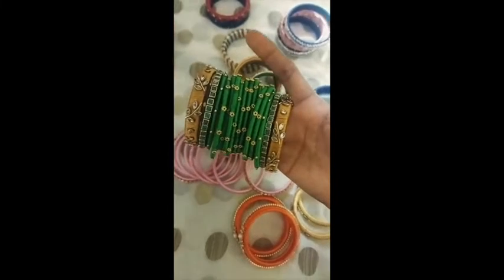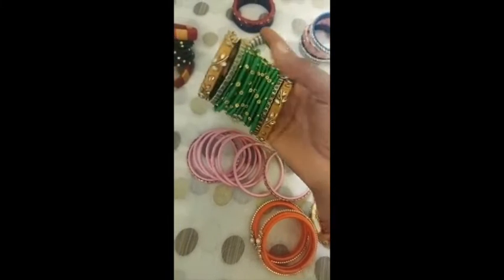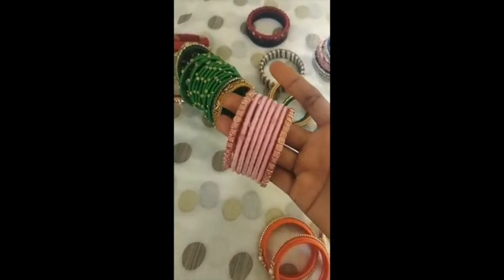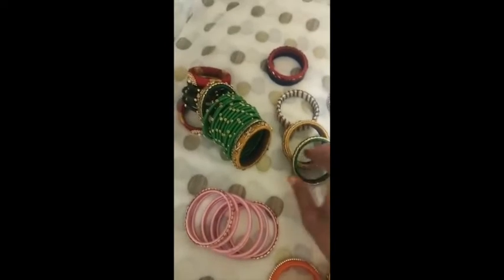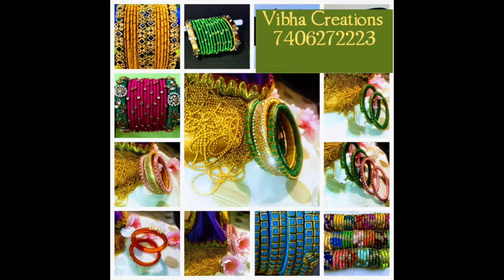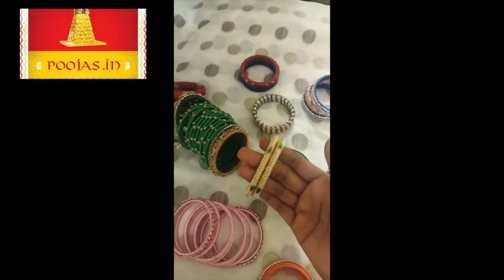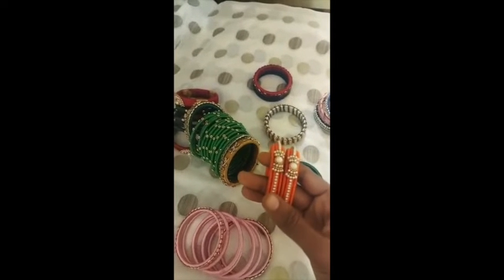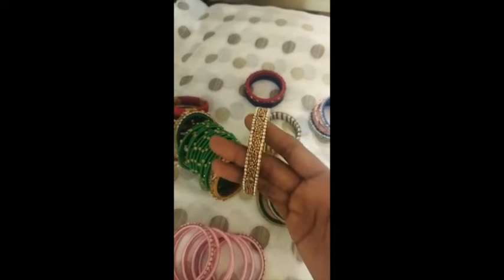ಅರ್ಧ ನಾರೀಶ್ವರ ಅದೃಷ್ಟದ ನಾಣ್ಯ - ಬಳಕೆಯ ಅನುಭವಗಳು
In this video, Bhavya shares her experiences of using Artha nareeshwara lucky coin, how it opened up business opportunities for her
Professional Online Poojas, Spiritual consultation and spiritual remedies firm.

Poojas.in has made every attempt to ensure the accuracy and reliability of the information provided in the video. However, the information is provided without warranty of any kind. Poojas.in does not accept any responsibility or liability for the accuracy, content,  completeness, legality, or reliability of the information provided in the video.

No warranties, promises and/or representations of any kind, expressed or implied, are given as to the nature, standard, accuracy or otherwise of the information provided in this video nor to the suitability or otherwise of the information to your particular circumstances.

Any action you take upon the information on this video or by usage of products mentioned in the video is strictly at your own risk.In no event shall Poojas.in be liable for any direct, indirect, consequential, or incidental damages or any damages whatsoever, arising out of or in connection with the information provided in the video or by the usage of products (dhravya) or services ( poojas/homas/ temple visits) mentioned in the video. Poojas.in reserves the right to make additions, deletions, or modifications to the contents of the video at any time without prior notice.

Poojas.in disclaims any control over, relationship with, or endorsement of views expressed as comments to this video by other YouTube users. All comments will be reviewed by Poojas.in and may be deleted if deemed inappropriate, off-topic, offensive or promotional. The comments/posts are from the members of public and do not necessarily reflect the views of Poojas.in.